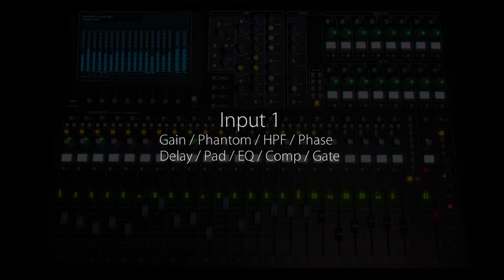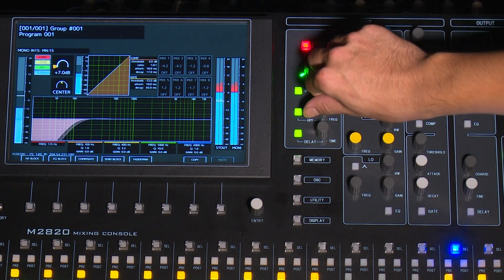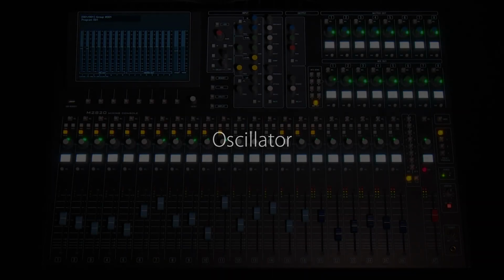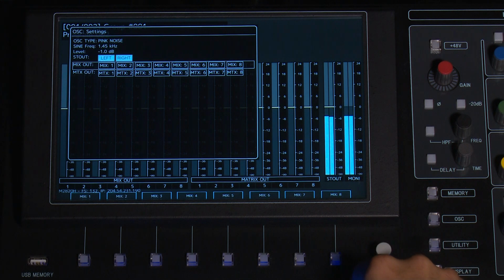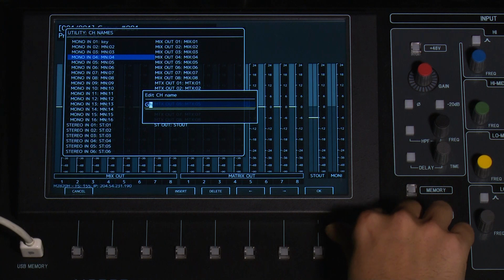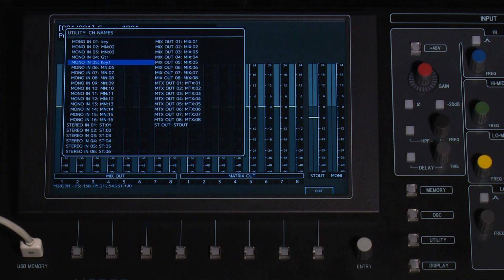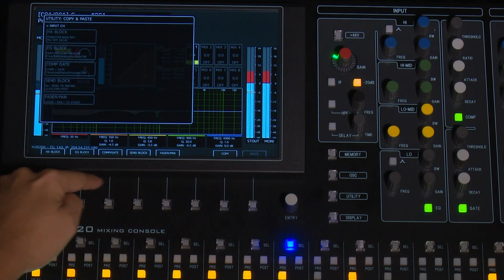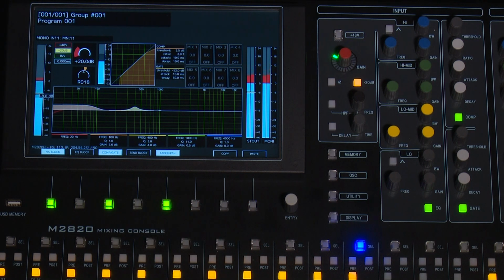M2820 Tutorial Eng (Chapter link is below)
ATL.INC.　Digital Mixing Console ”M2820”

28 IN 20 OUT
All digital circuit are implemented on FPGA
192kHz/24bit
Latency 0.5ｍS
8ch Multi track Recording@192kHz/32bit

0:20 【INPUT1】  Gain~Dynamics
3:12 【INPUT2】  To ST / PAN / PFL
4:37 【IN→OUT1】  Pre / Post / MIX SEND
5:41 【IN→OUT2】  FLIP
6:05 【TO ST→MTX】  MTX Assign
6:50 【MIX→MTX】  Assign / ON,OFF / Volume
8:12 【Channel Link】  IN / OUT
9:27 【OUTPUT】  EQ / Delay
11:05 【Oscillator】
12:31【Ch Name Edit】
13:57 【Copy & Paste】

ATL.INC.